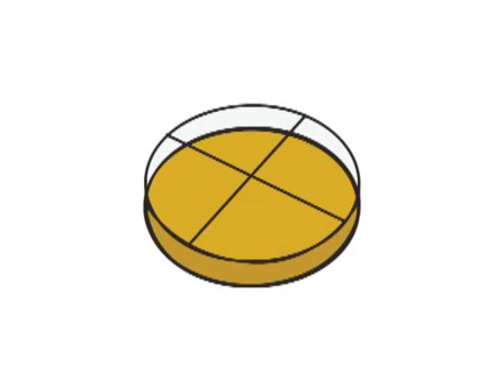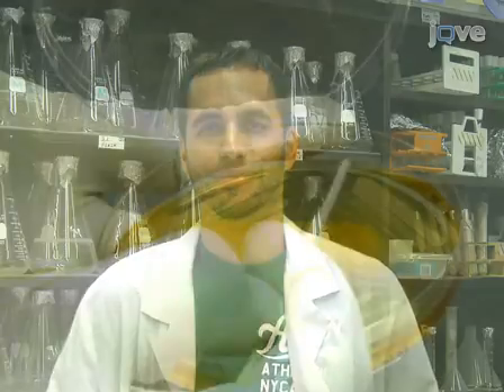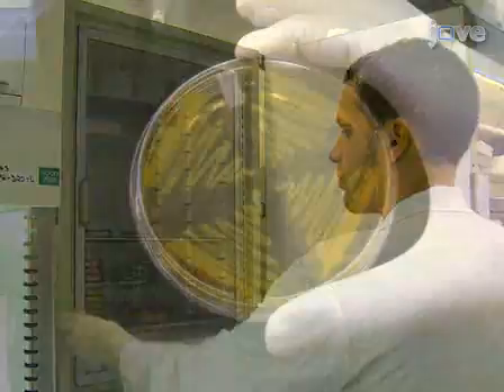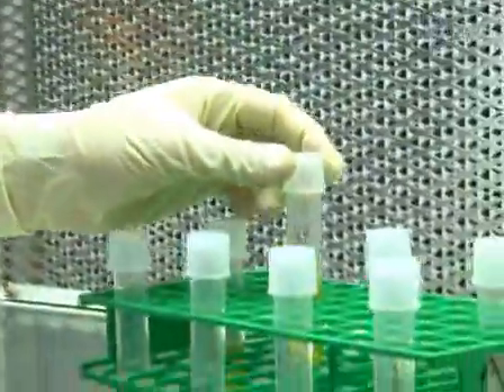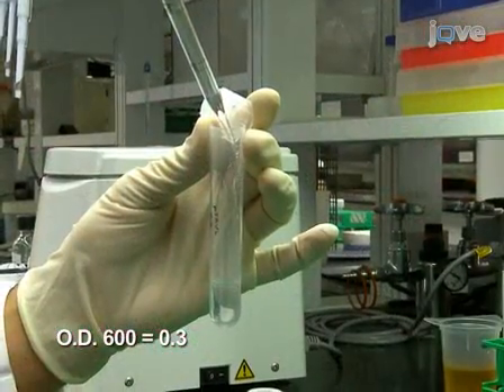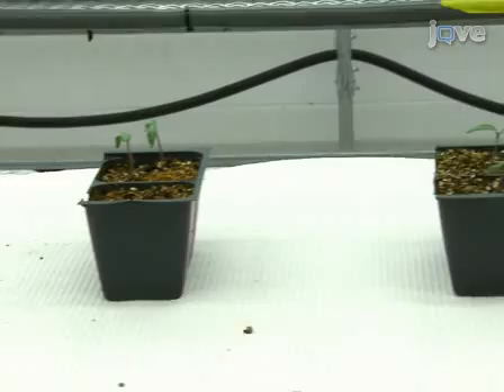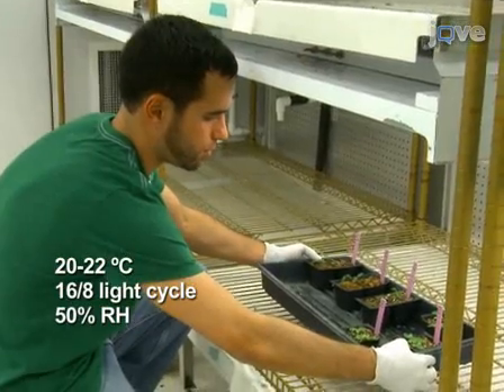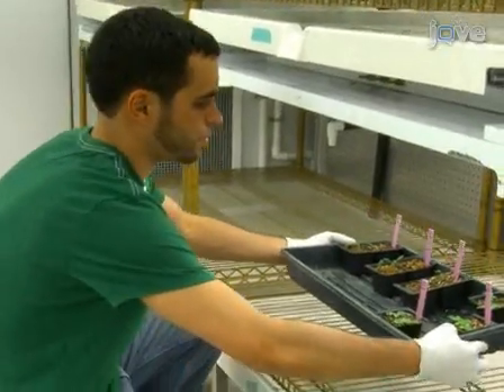Nicotiana benthamiana and tomato species exhibit virus-induced gene silencing (VIGS)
Virus-induced gene silencing (VIGS) is a fascinating phenomenon that has been observed in several plant species, including Nicotiana benthamiana and various tomato species. It refers to the suppression or downregulation of gene expression that occurs as a result of viral infection.

When a plant is infected by a virus, the virus takes advantage of the plant's cellular machinery to replicate itself and spread throughout the plant. In doing so, the virus can interfere with the normal functioning of the plant's genes and disrupt essential cellular processes.

One of the ways viruses achieve this is by triggering the plant's defense mechanisms, which include the activation of RNA interference (RNAi) pathways. RNAi is a natural defense mechanism that plants and animals use to protect themselves against viral infections and other threats.

In the case of VIGS, the virus produces small RNA molecules that are complementary to specific plant genes. These small RNAs, known as viral small interfering RNAs (vsiRNAs), can bind to the messenger RNA (mRNA) molecules transcribed from the targeted plant genes. This binding prevents the mRNA from being translated into proteins, effectively silencing the expression of those genes.

The result of VIGS is a reduction or complete loss of gene expression, which can have a wide range of effects on the plant. Depending on the specific genes that are silenced, the plant may exhibit visible symptoms such as stunted growth, yellowing leaves, or altered flower development.